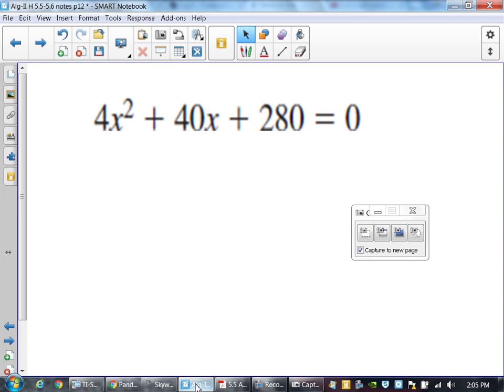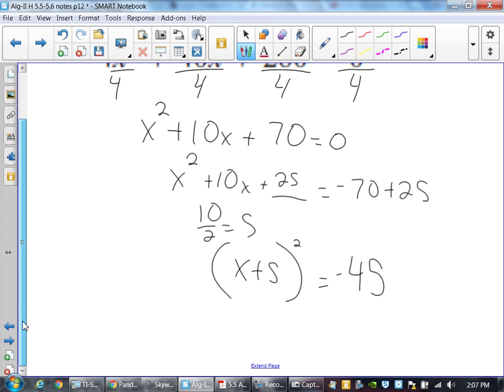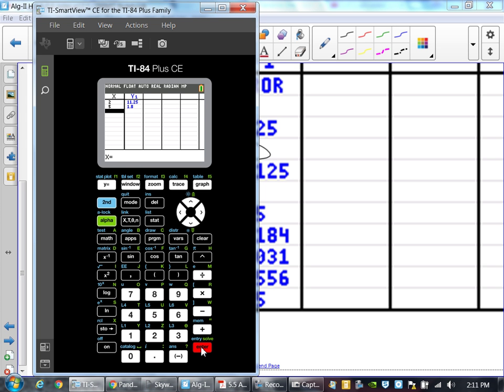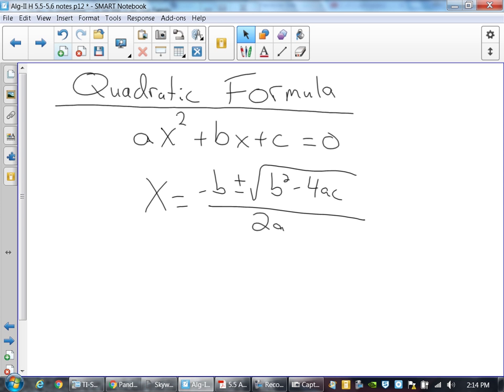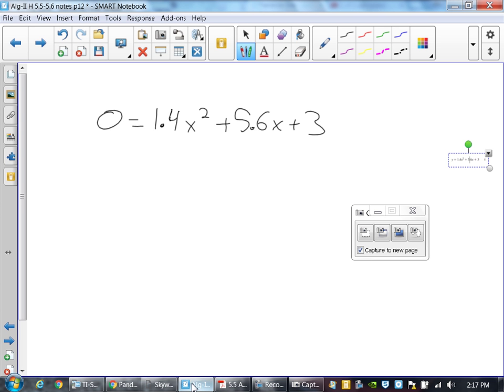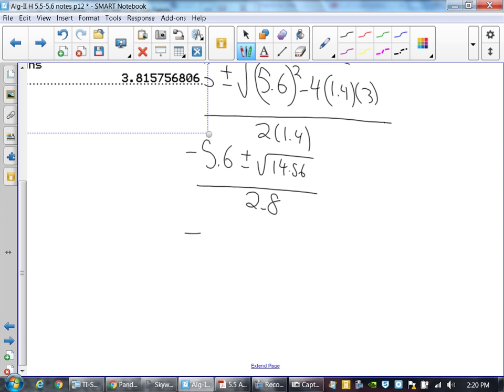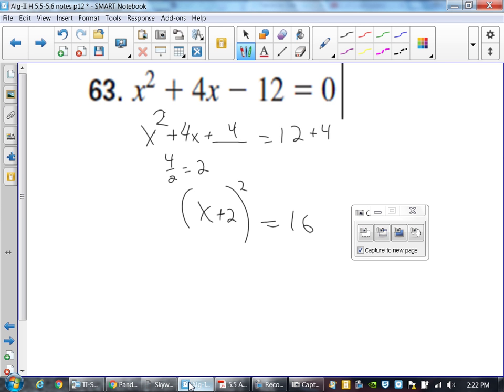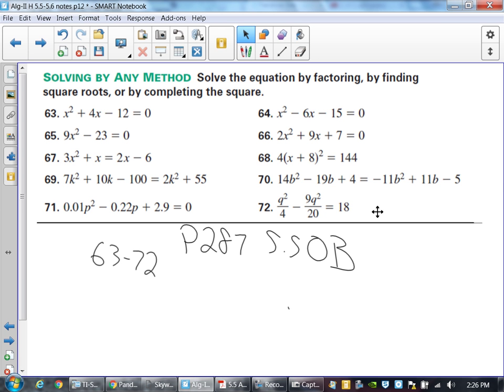September27 5 5 day 2 p12